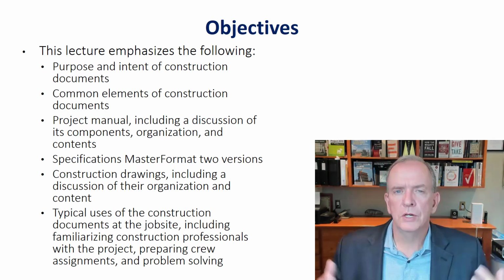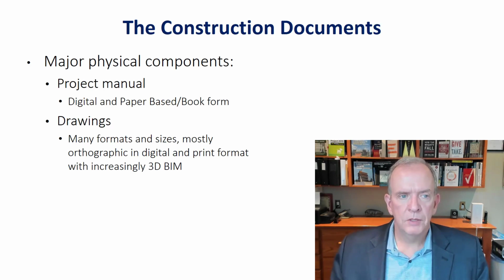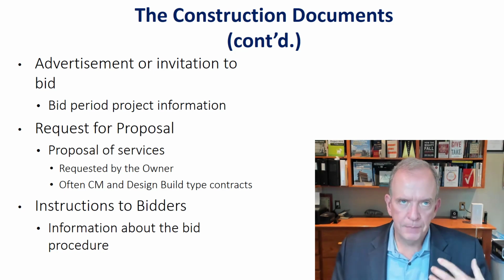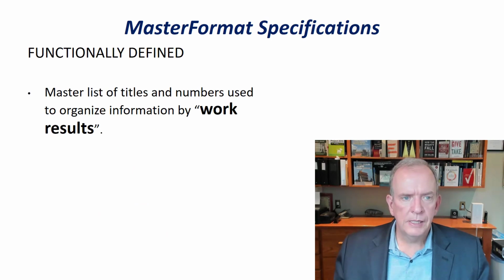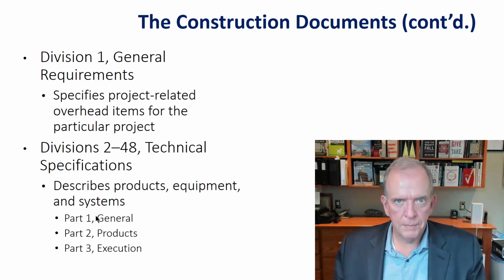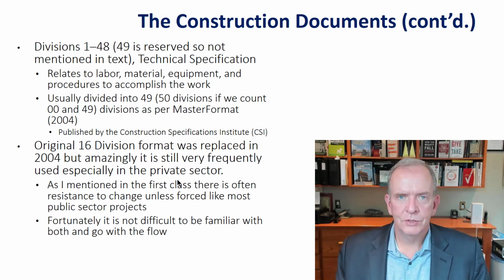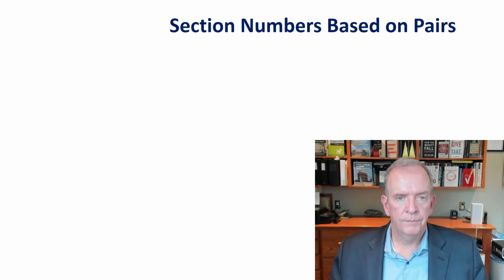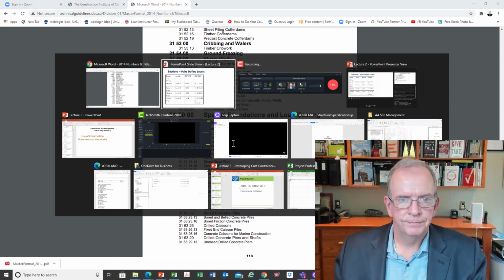Lecture 2A Construction Site Management, Supervision and Inspections, Project Documents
In this video Lecture 2A of Construction Site Management, Supervision and Inspections Tom Stephenson goes over some of the essential construction documents, including MasterFromat Specificiations.  Their purpose and use.